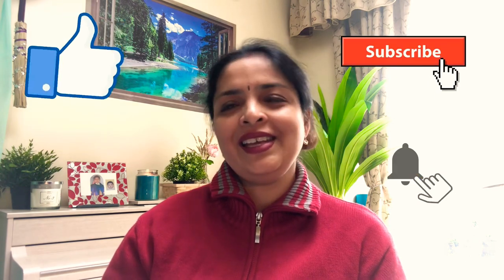8 Uses of Holy water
Learn 8 Different way to use holy water